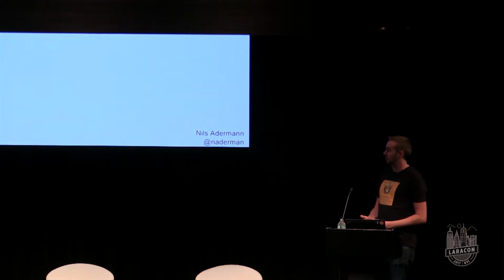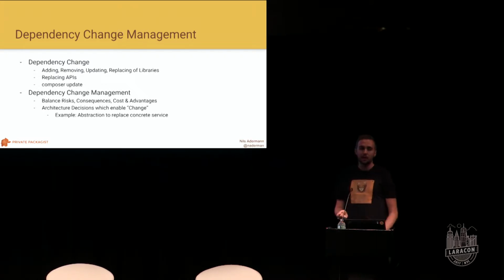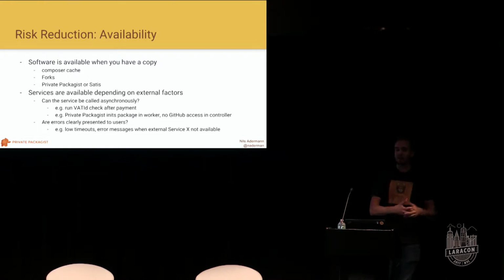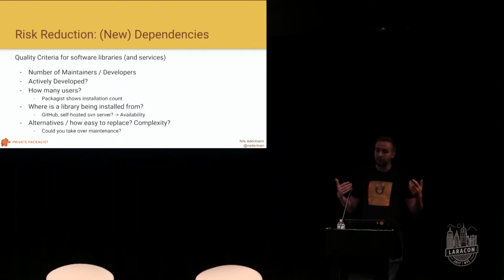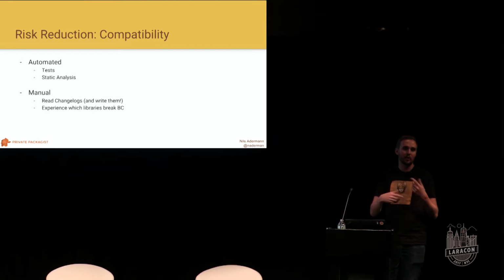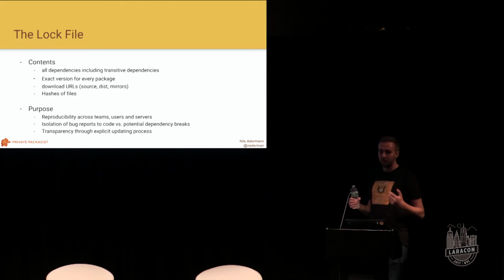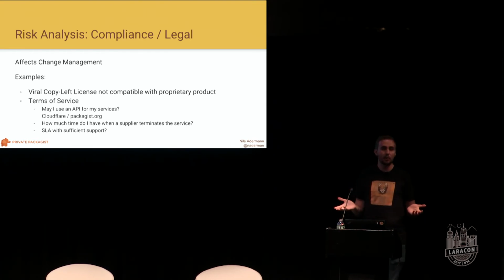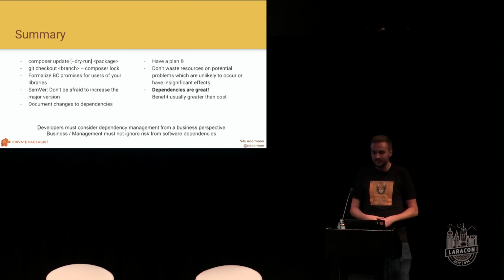20170725 Laracon US 2017 Day 1 Nils Adermann